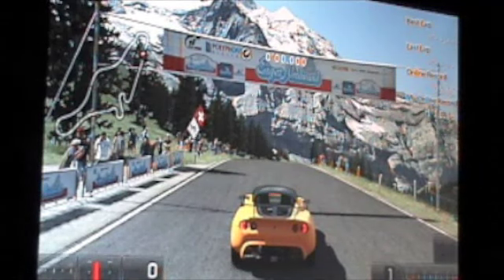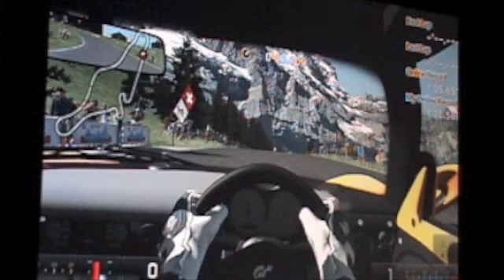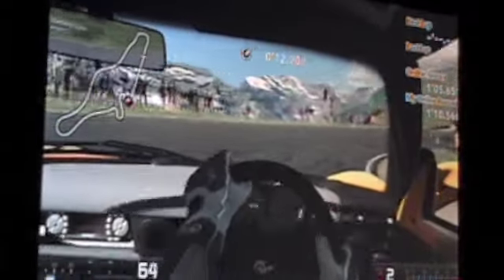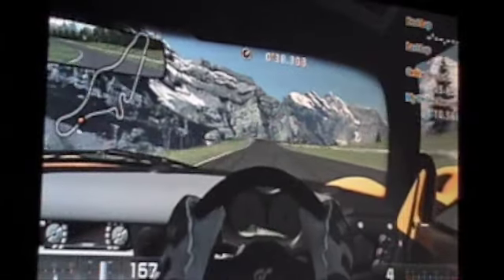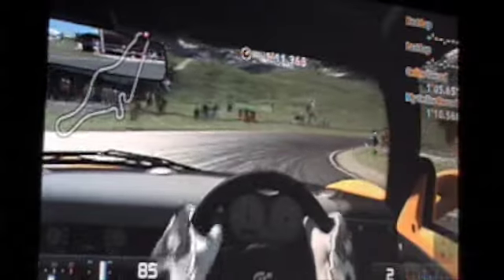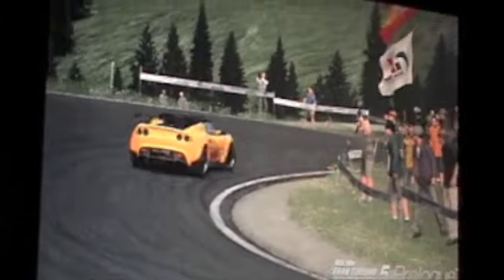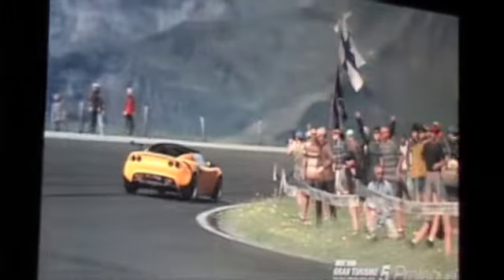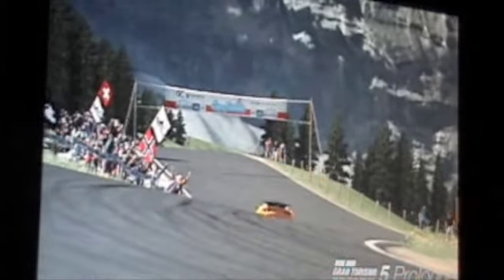Top Gear Epi One Lotus Elise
This is the first episode of (hopefully many). This is a take off of the famous british car show Top Gear. I was just joking with this and it was not meant to look professional or sound professional.  I hope you guys like it but if you don't then tell me and I won't waste my time making these.